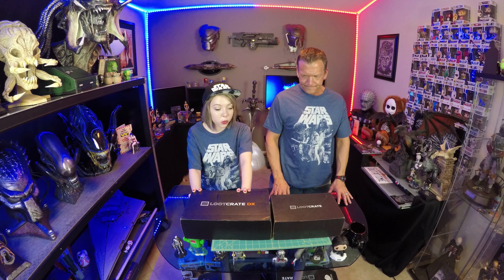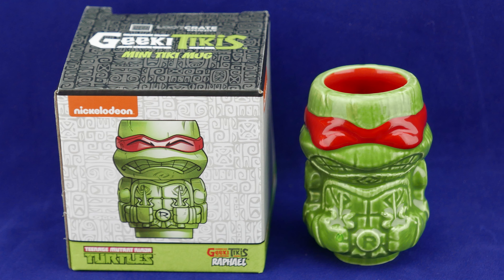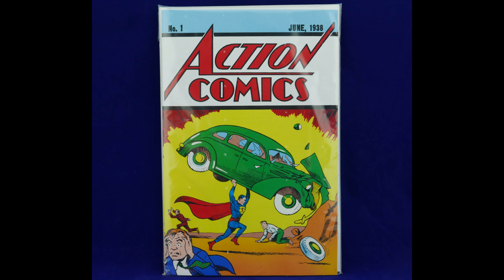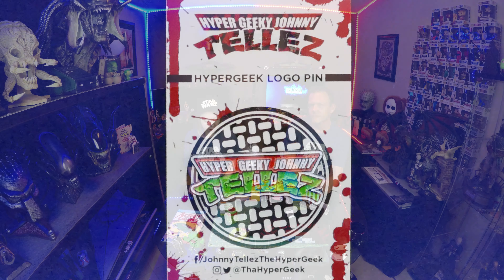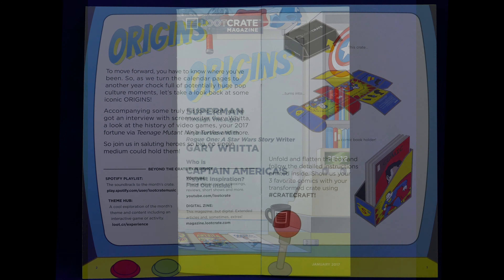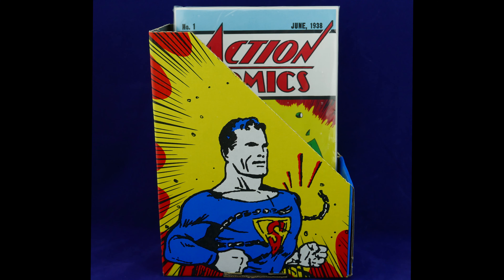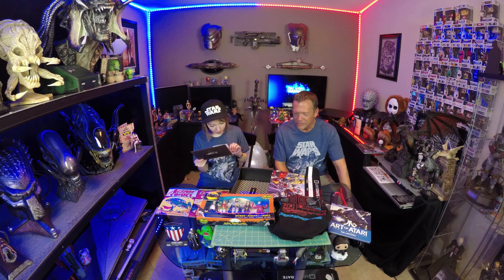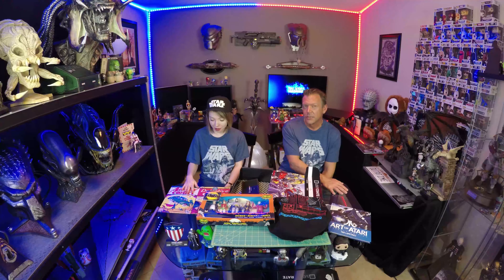Mega Loot Crate Core and DX Unboxing - January 2017 Origins | Guru Reviews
Mega Loot Crate Core and DX Unboxing - January 2017 Origins. Loot Crate brings us back to origins of things that helped shape pop culture, and more.

Snail Mail.